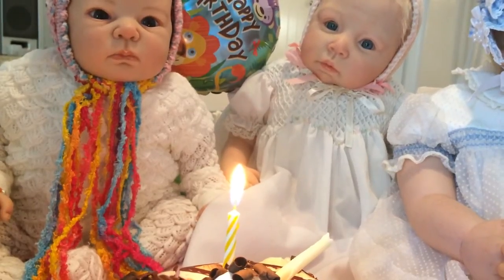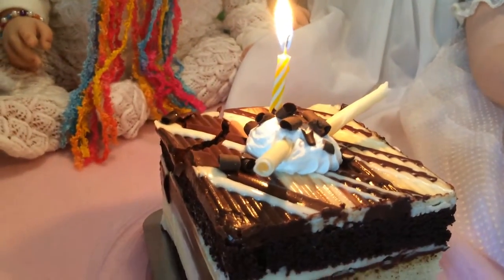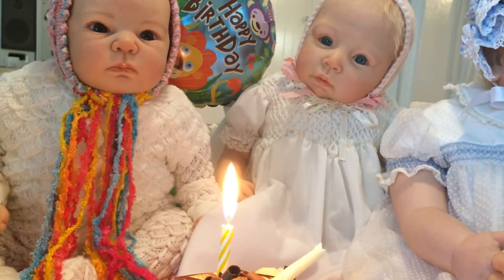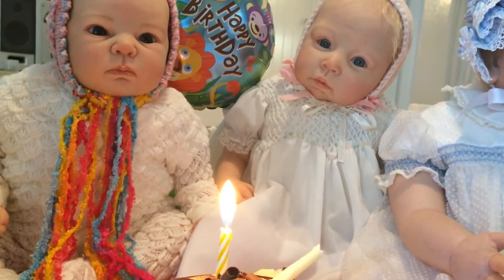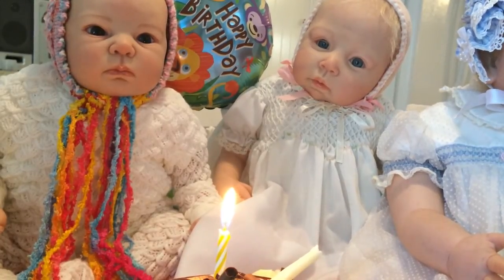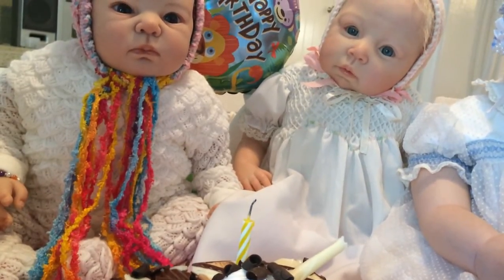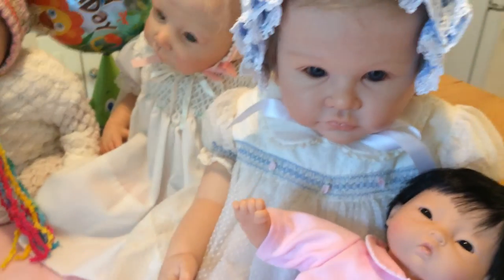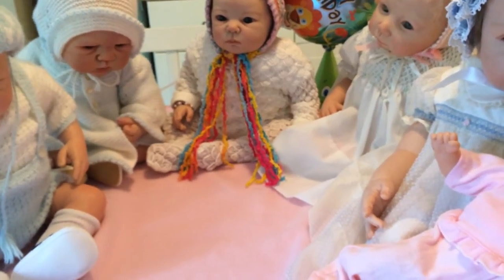All Reborn Girls? Who's Birthday? Yard Sale Finds of Baby Vintage, Baby Colors Theme Thursday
My enthusiasm gets away from me. I'm not selling anything although it might sound that way. I dress my babies in vintage clothes that I found at a huge garage/yard sale. Theme Thursday baby colors for Mesch312. Wait until the end, I found a surprise doll at the yard sale for $1.00!